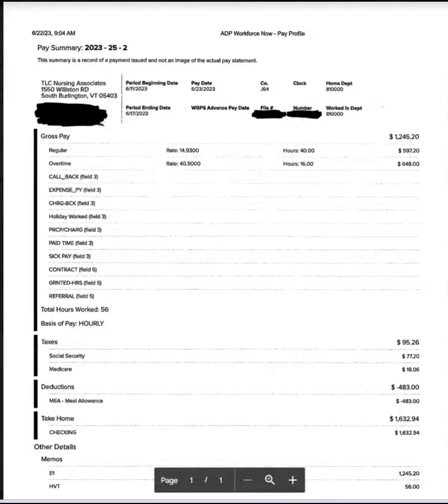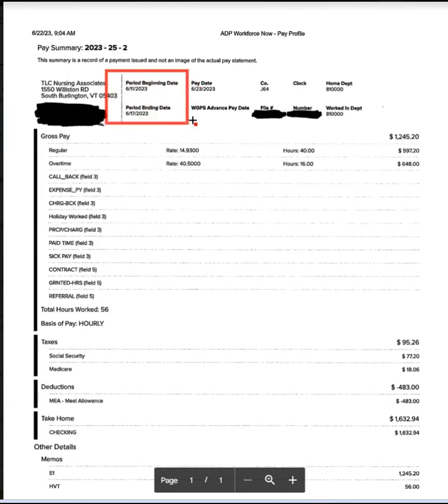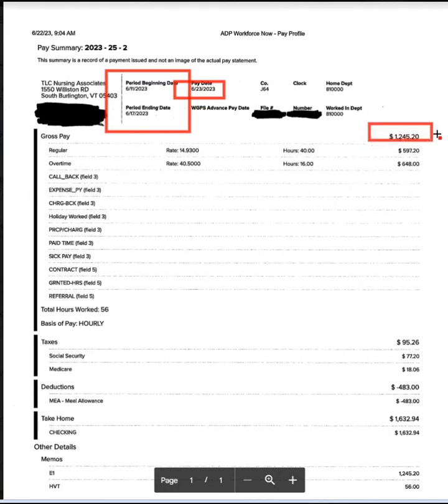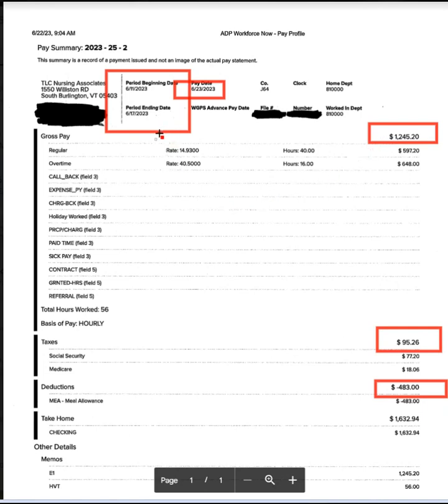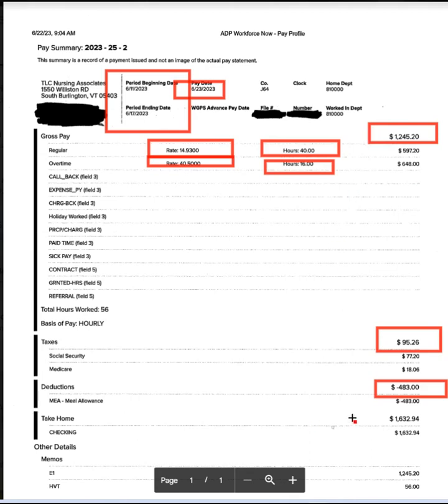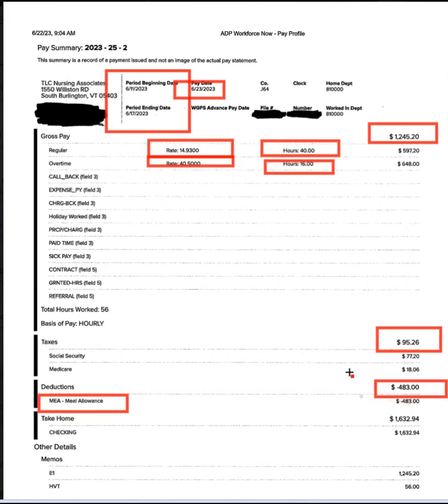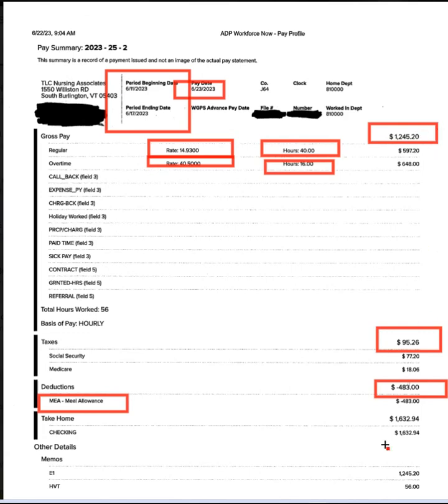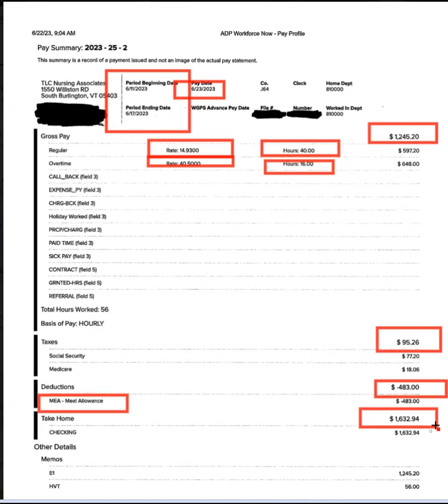Understanding your TLC Nursing Pay Check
Understanding your pay check and pay stub from TLC Nursing